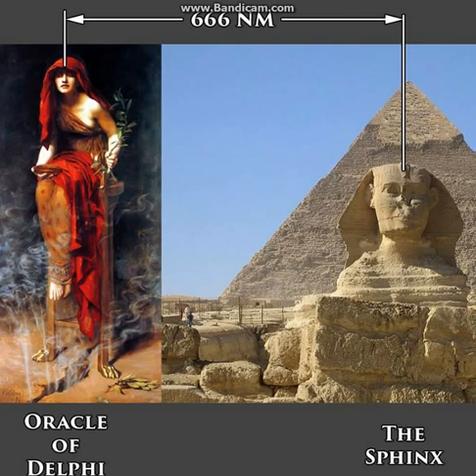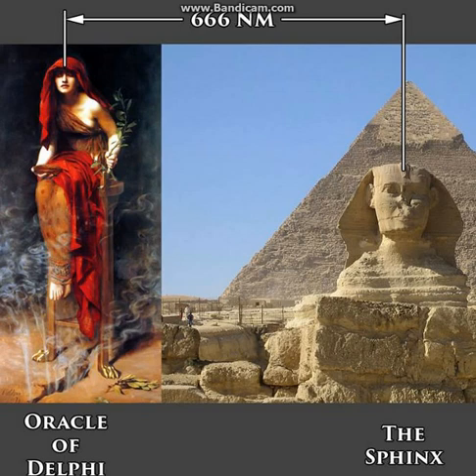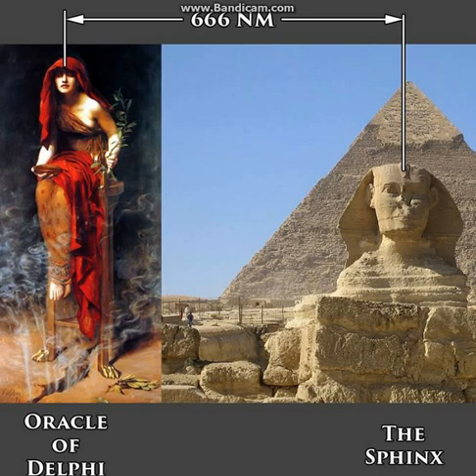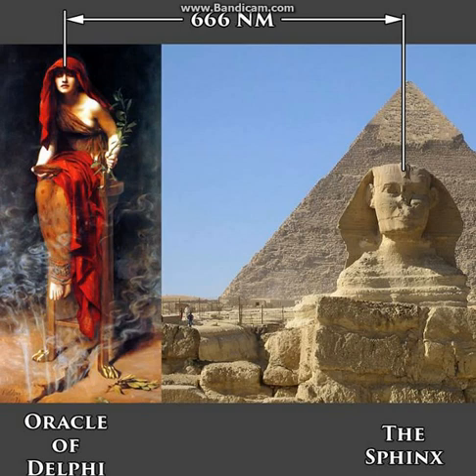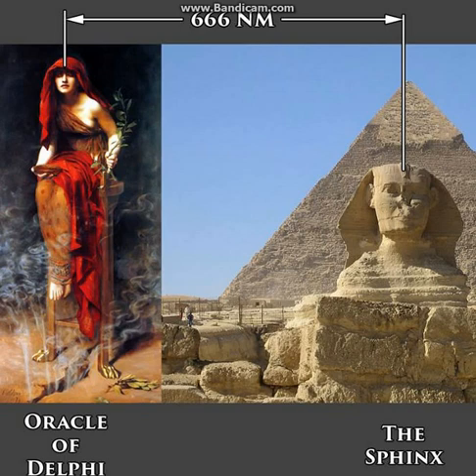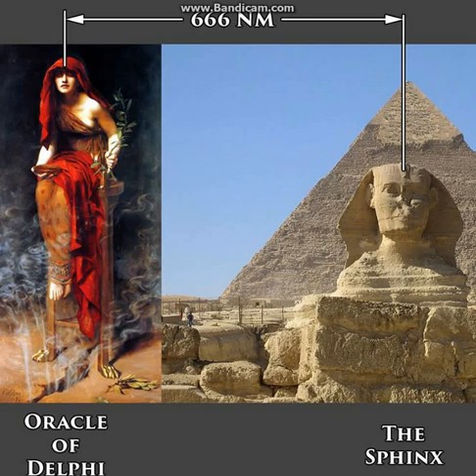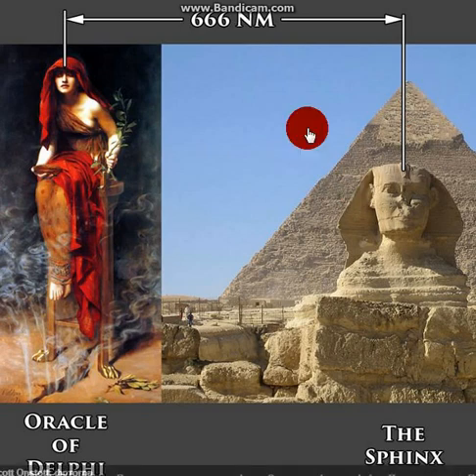Scott Onstott - From Oracle Of Delphi To The Sphinx is 666 nautical miles